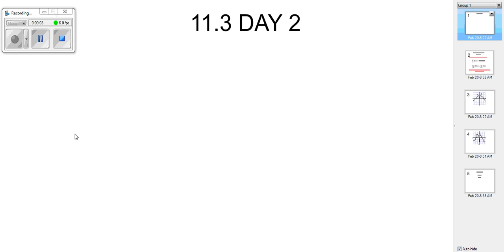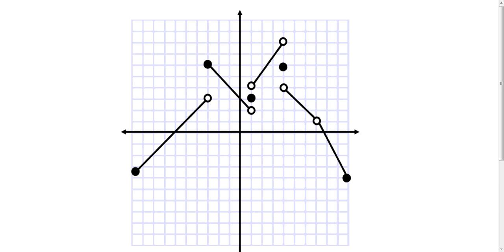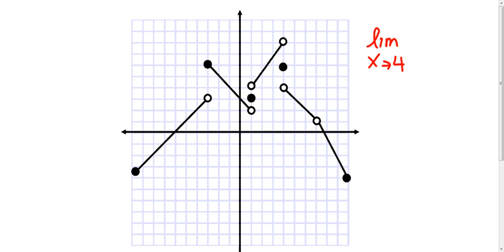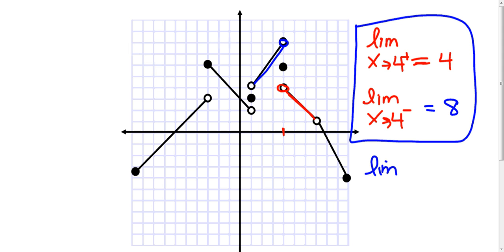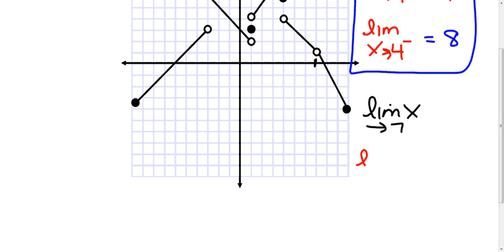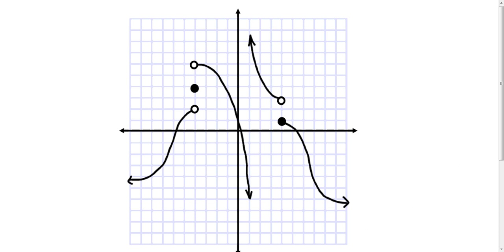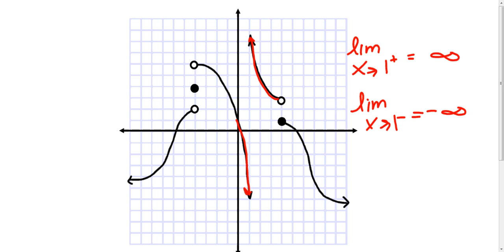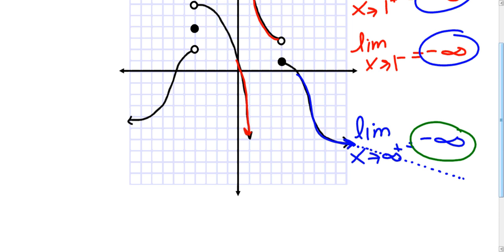11 3 Day 2 One and Two Sided Limits